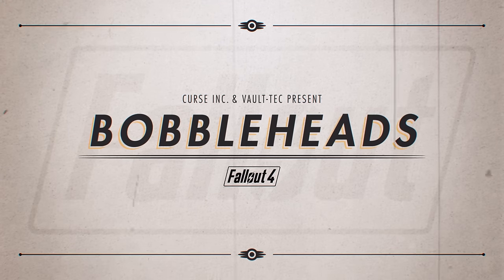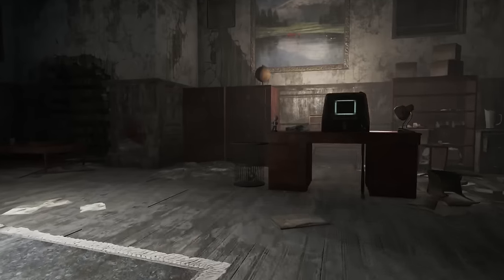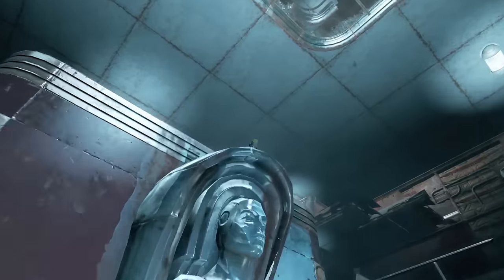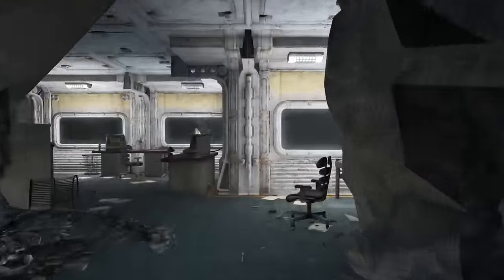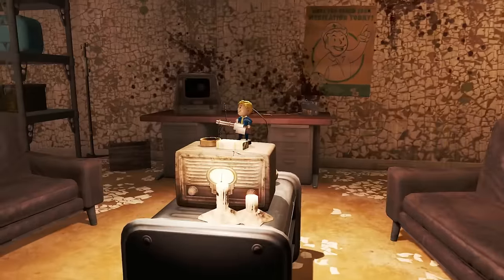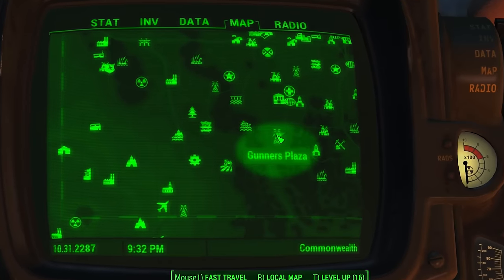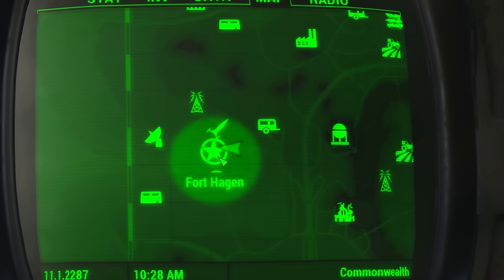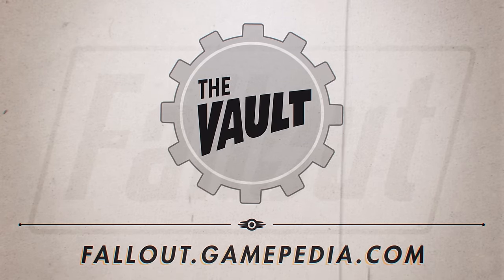Fallout 4 - ALL BobbleHead Locations!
All of the Bobblehead locations in Fallout 4.